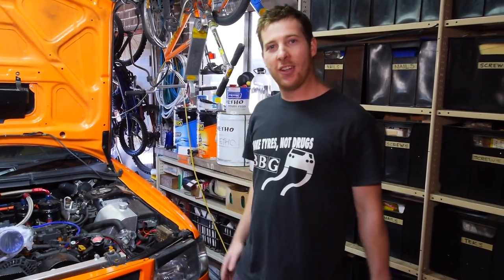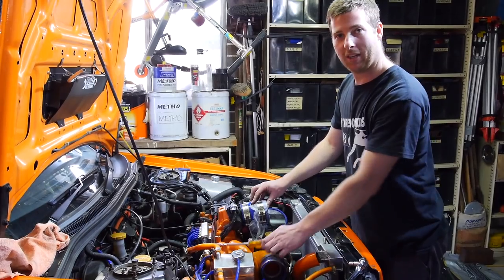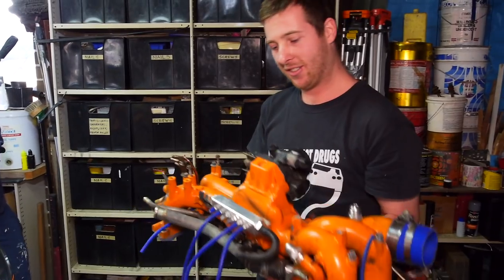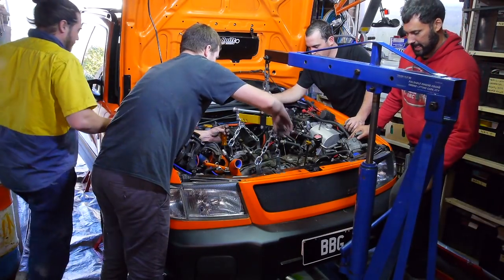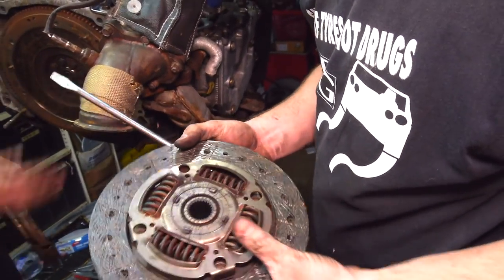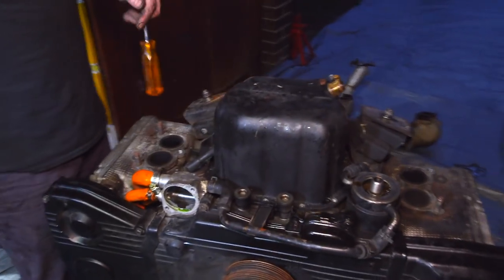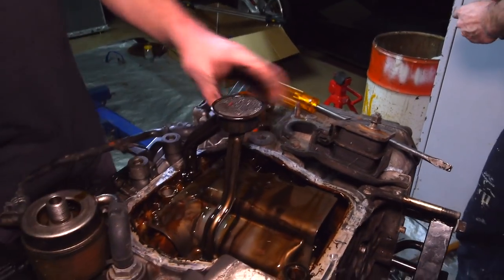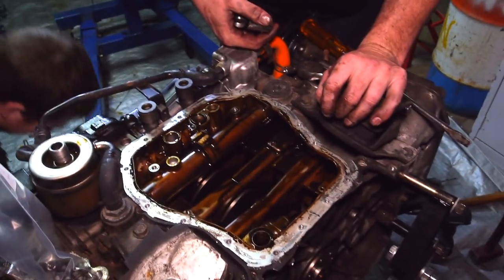REMOVING THE EJ207 FROM THE CARROT! MAKE WAY FOR THE 257!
It's been a long time coming - but the day has finally come that the old EJ207 with a spun bearing comes out of the foz and gets replaced with my full built cosworth EJ257!